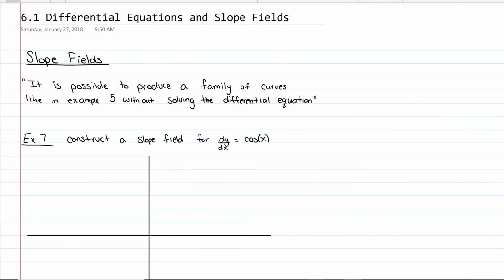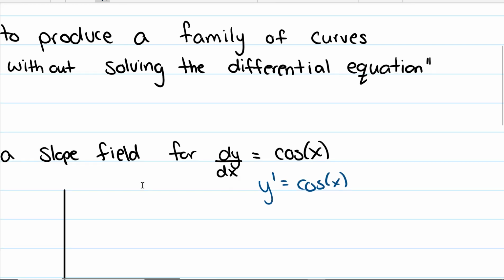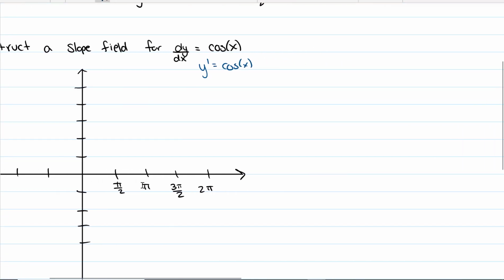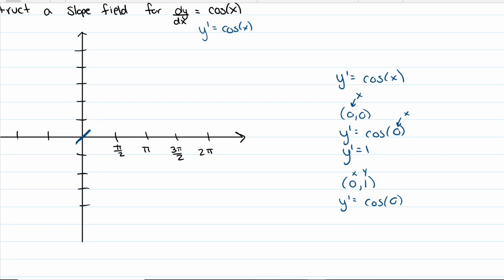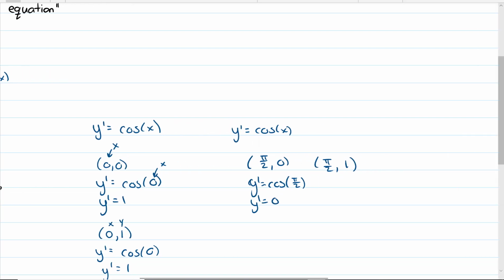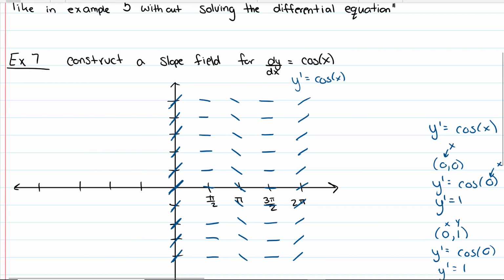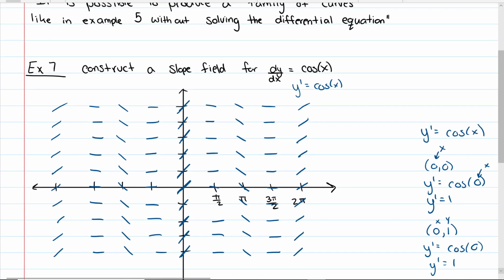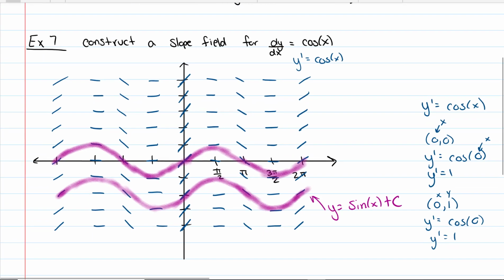6.1 Example 7